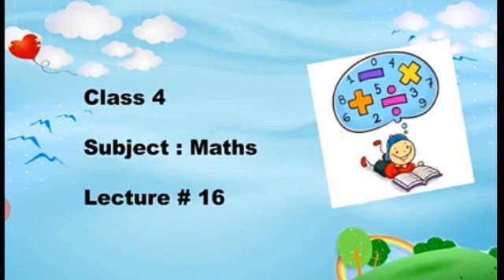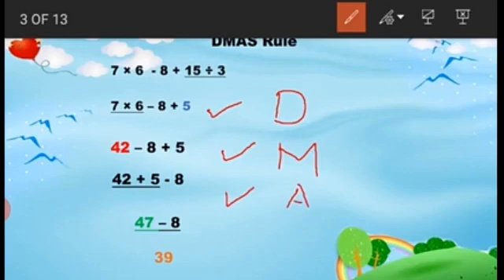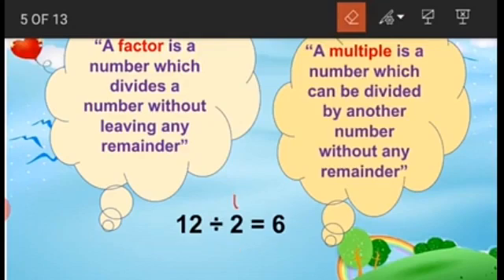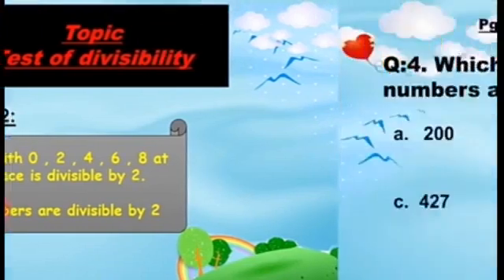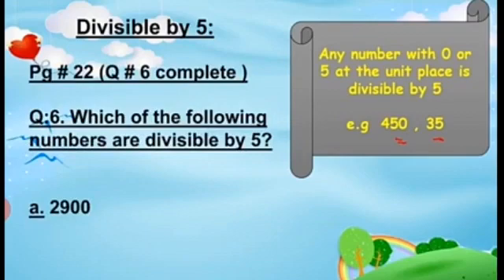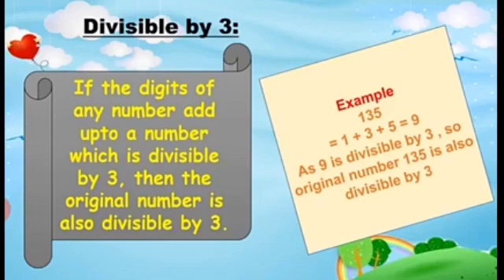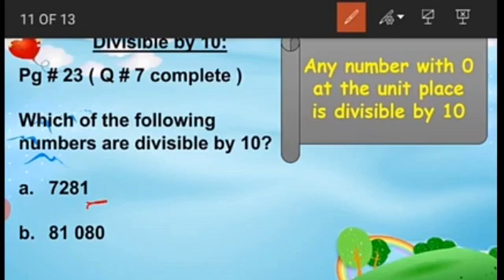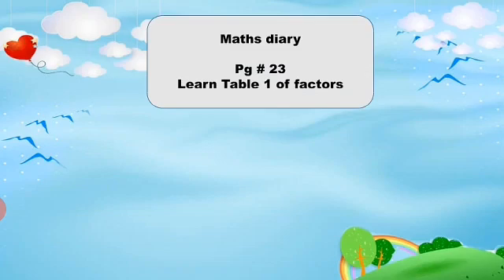class 4 lec 16 Maths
Online video lecture class 4 maths